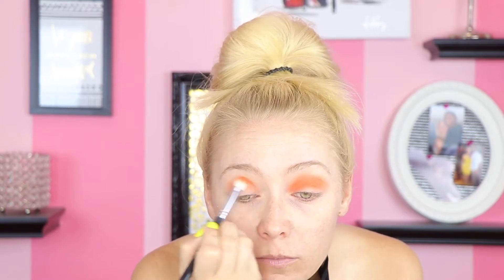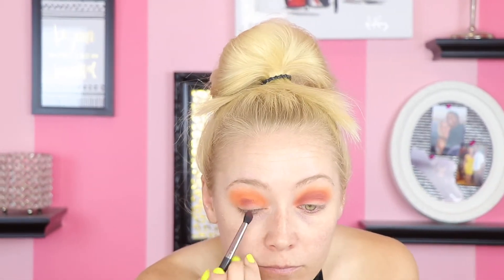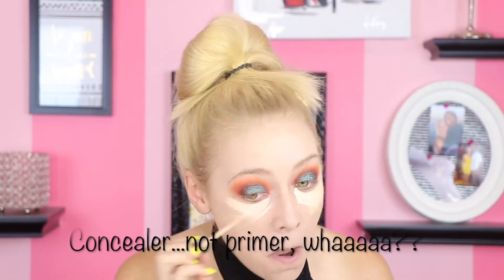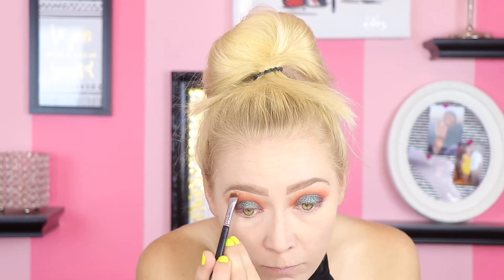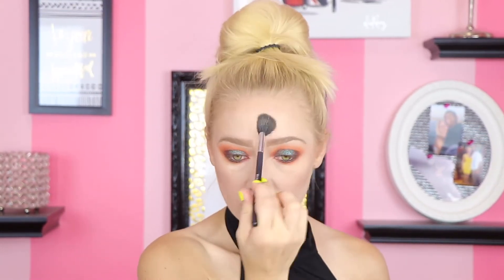Phoenix Eyes! Colorful Smokey Eye!!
Hey guys! Today's video is a very colorful smokey eye, I wanted to do something creative and a little edgy. I hope you like it!!

XOXO Brooke

Top: Guess
Earrings: Forever 21
Nails: Orly Road Trippin
Bracelet: I got it in Honduras
Watch: Wal-mart
Ring: Wal-mart

Mabelline FitMe Powder 220

Smashbox Studio 24 Hr Waterproof concealer

Cargo Cosmetics Lip gloss Taos